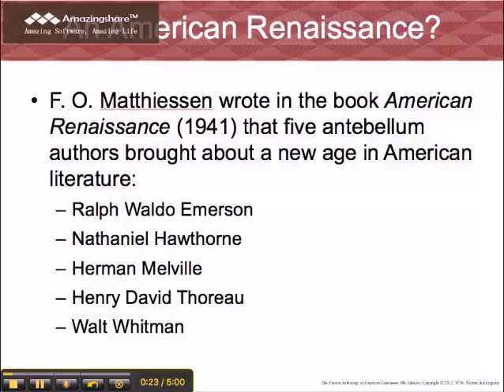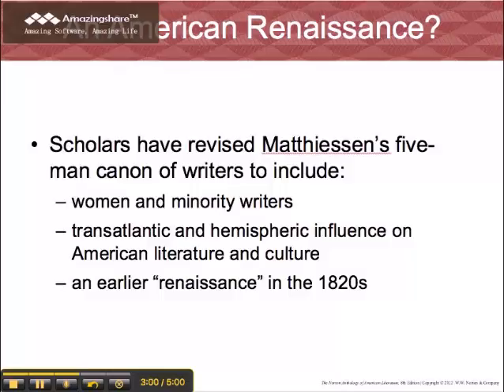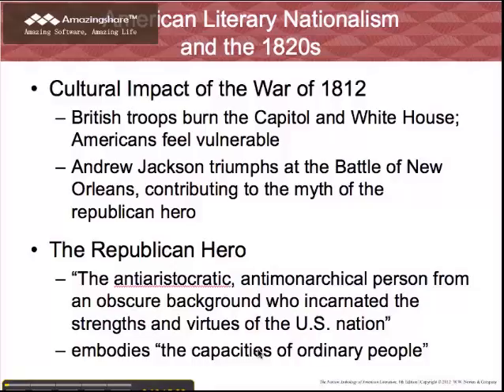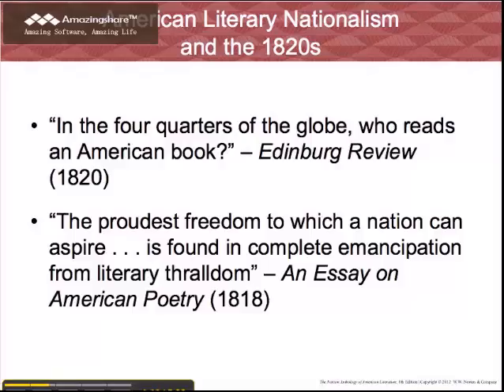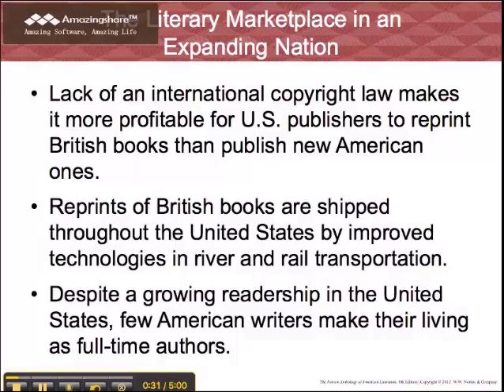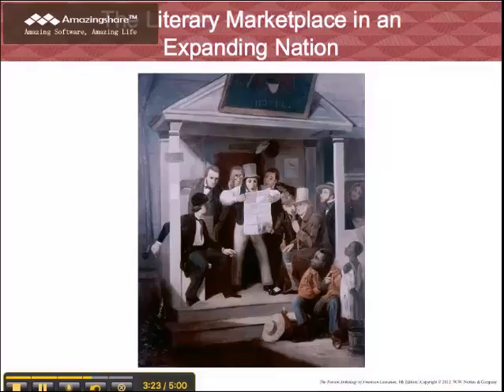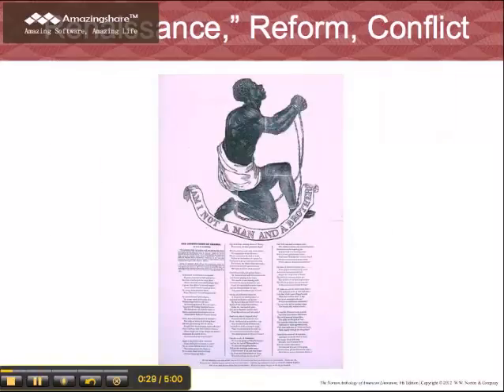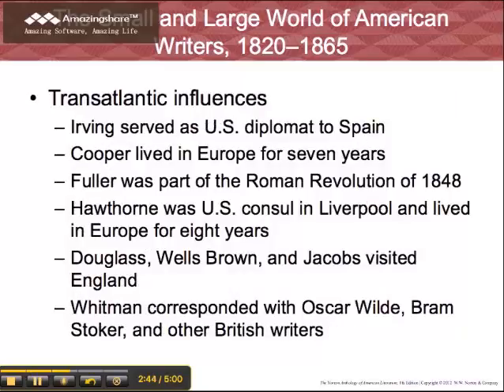EN301 Week 4 Video Lecture